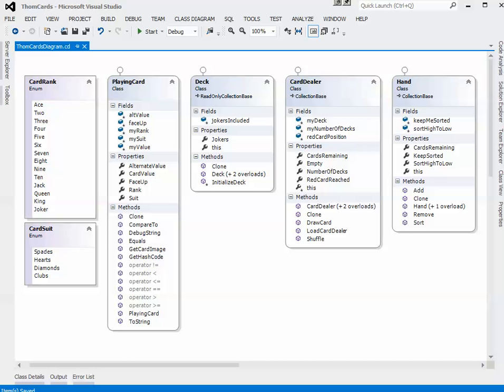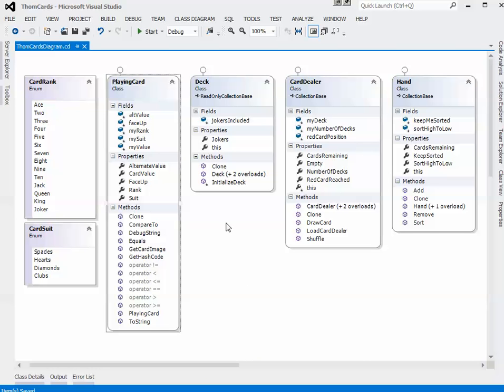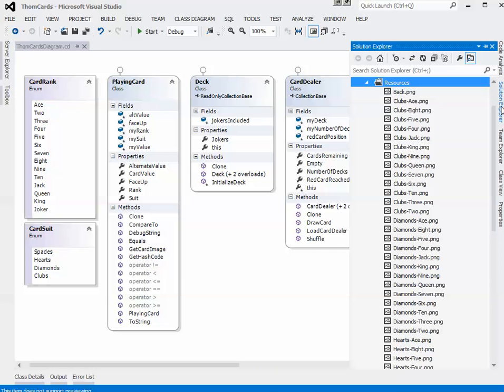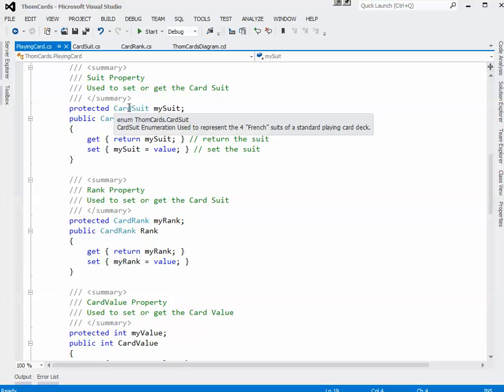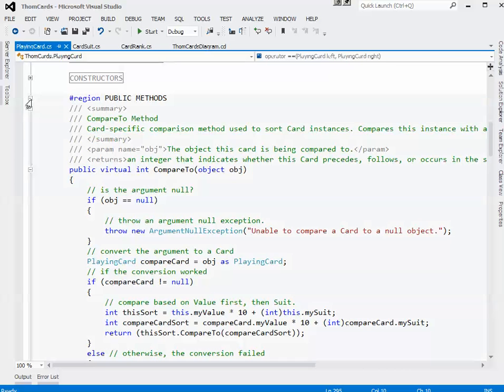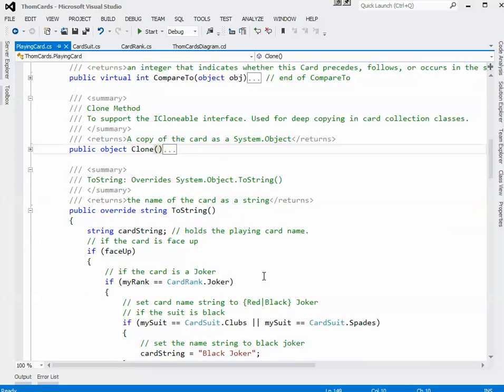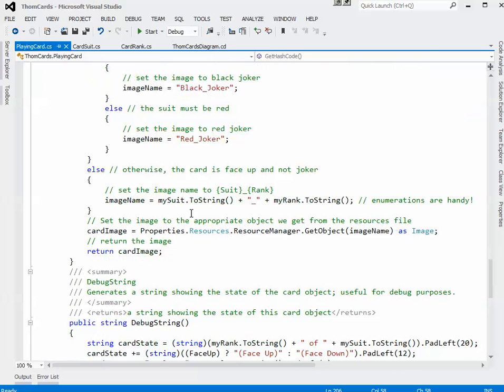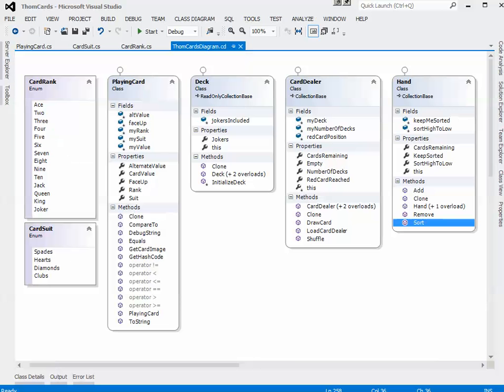CardBox Tutorial 1: Class Library Review (1 of 6)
The CardBox Tutorial Series for DNET4200.